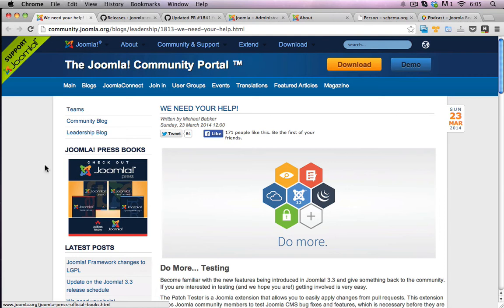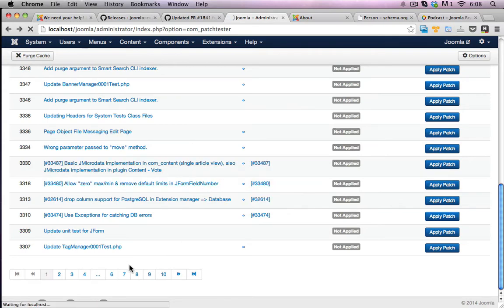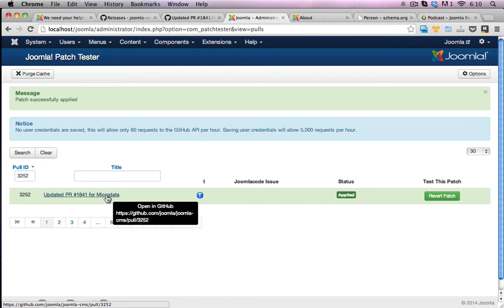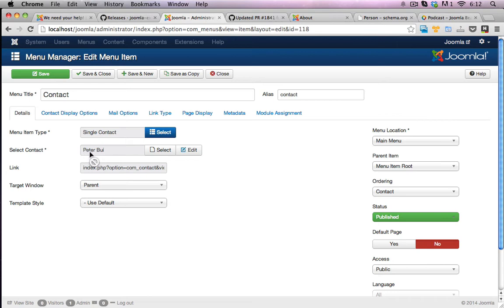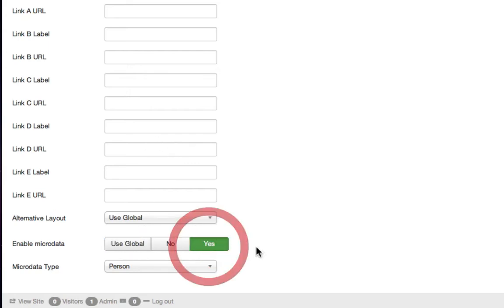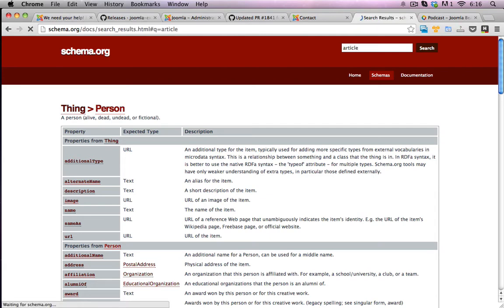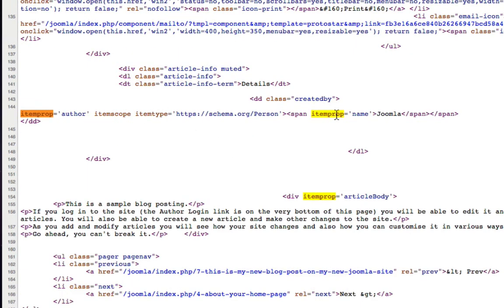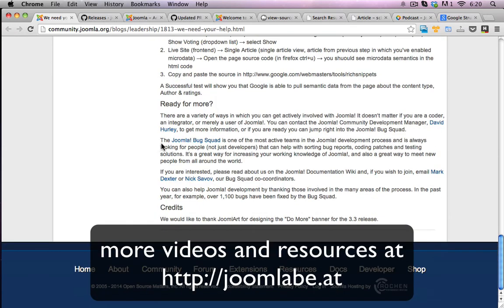Joomla Patch Testing - Microdata Joomla 3.3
Video goes over the use of Michael Babker's patch tester pulling down the microdata patch that will appear in Joomla 3.3.

Having a look at how and what structured data is being presented in the new Joomla.

The video channel for the Joomla Beat Podcast, providing Joomla news, hints, tips and reviews for beginners and addicts.